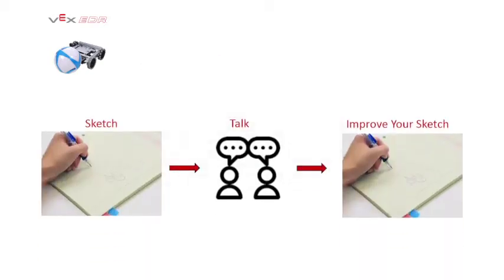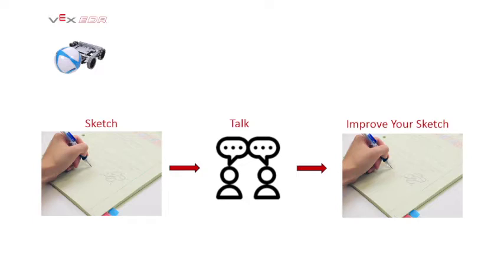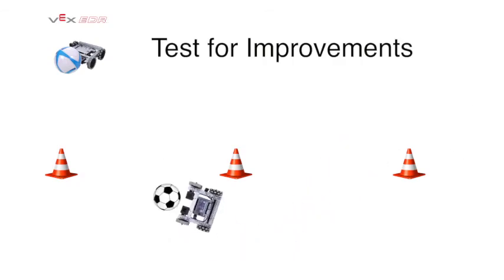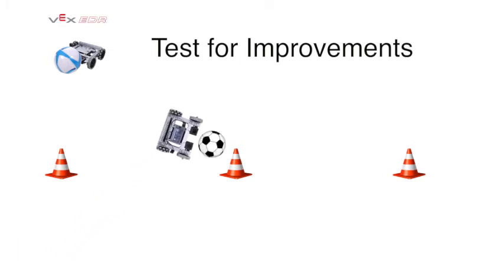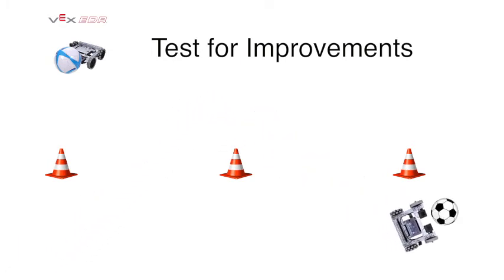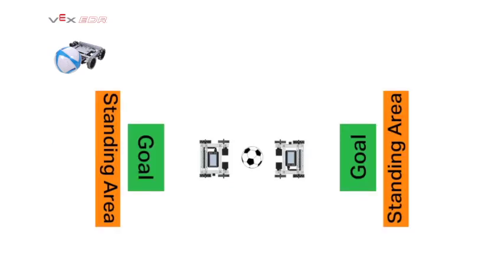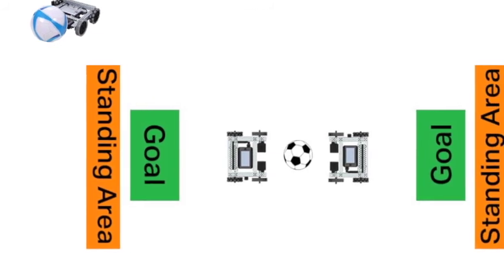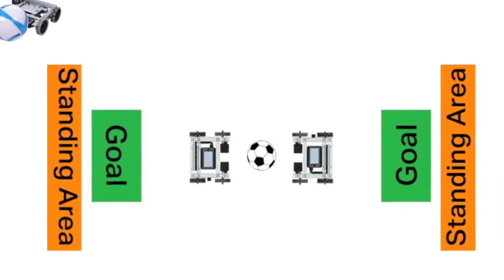Build Strategy for Playing Robo-Soccer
Design attachment for controlling a soccer ball.  ISC1006 Robotics.